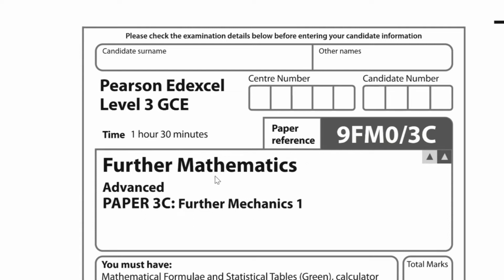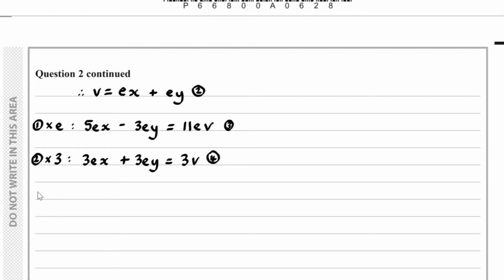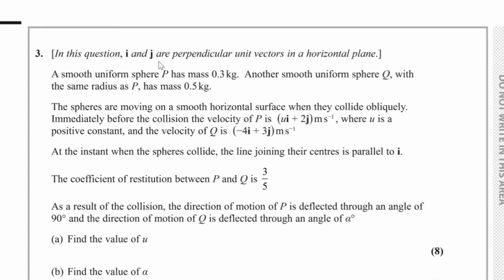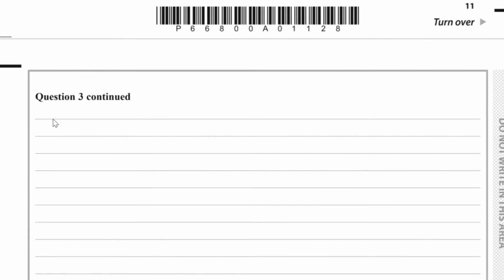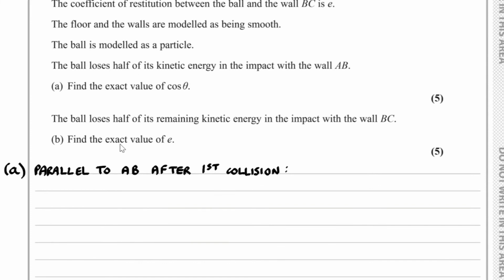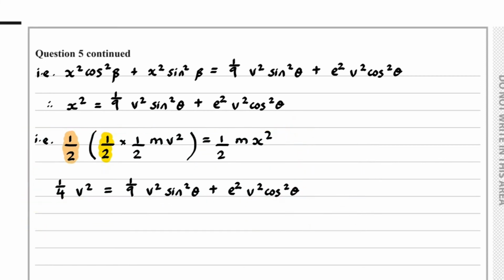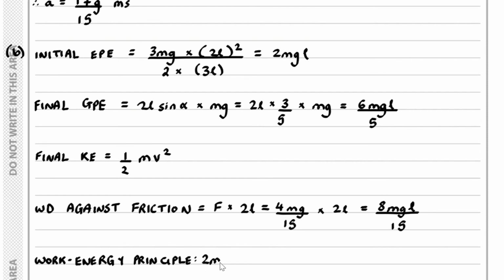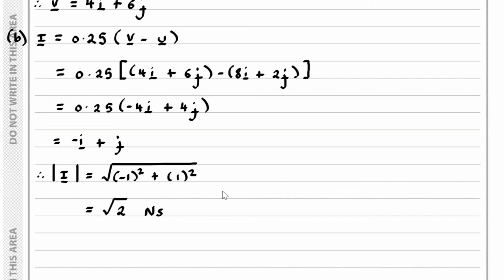EdExcel A-Level Further Maths October/November 2021 (Further Mechanics 1 [FM1])